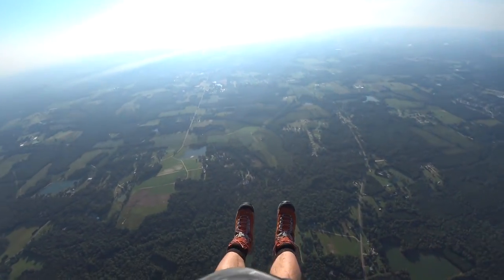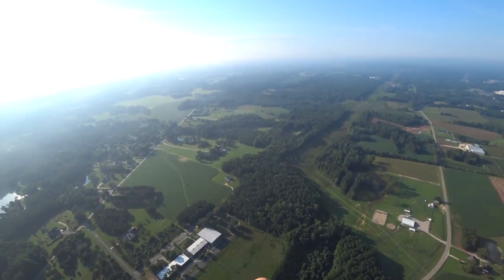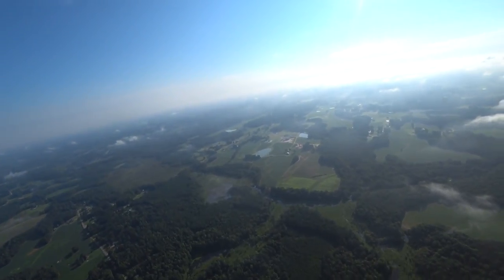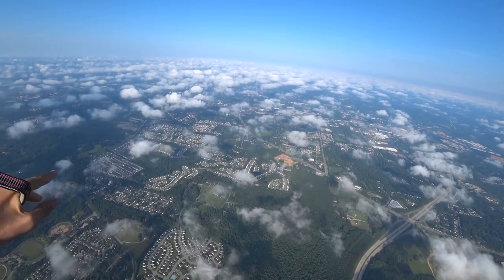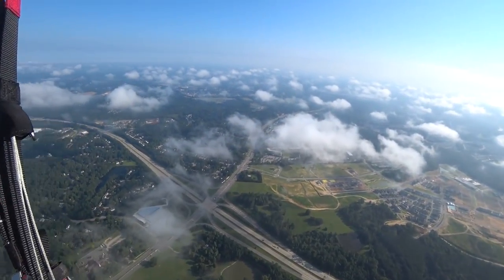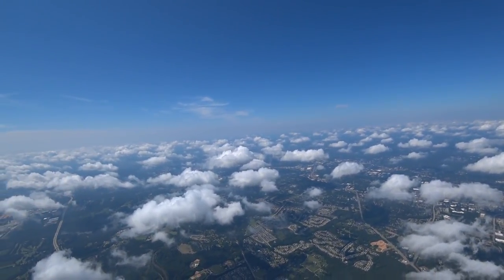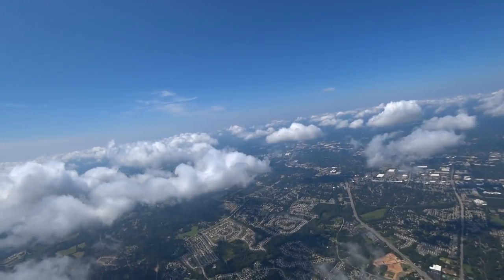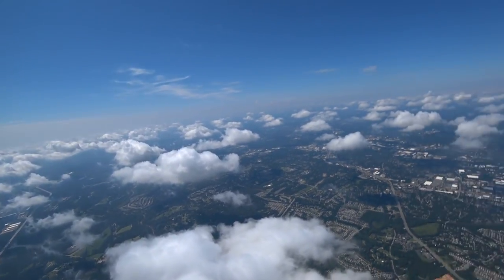Everything You Need to Know to Get Started in Paramotors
Gear:
My Camera
My Microphone